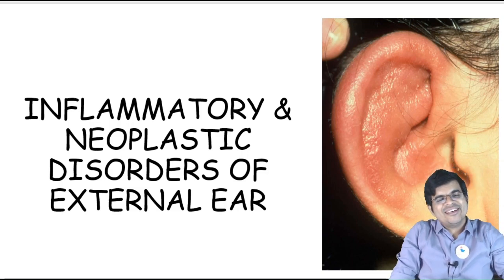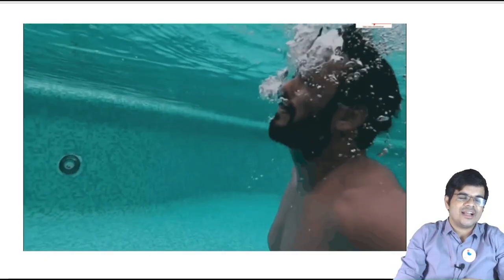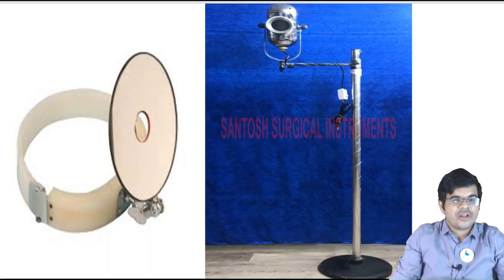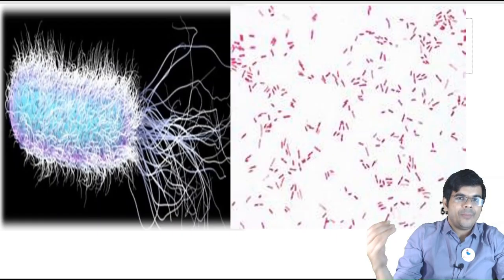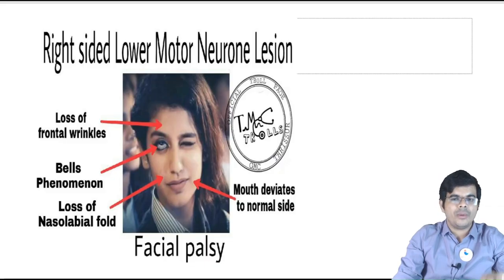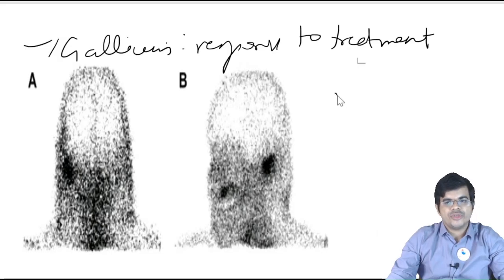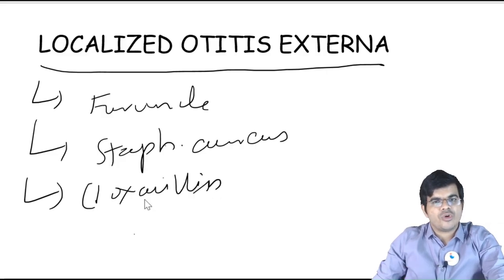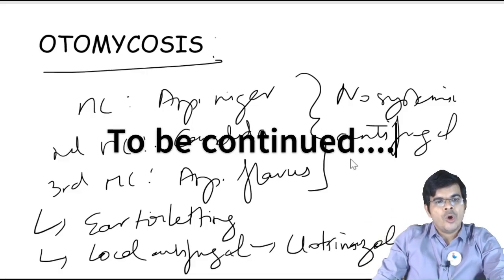earache ent eardischarge eardisease otitis external earrings swimmers surfers neetprep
Inflammatory and neoplastic conditions of external ear part1@theentingdoc  This video describes the various inflammatory conditions of external ear like otitis externa, otomycosis, necrotizing otitis externa and its treatment.